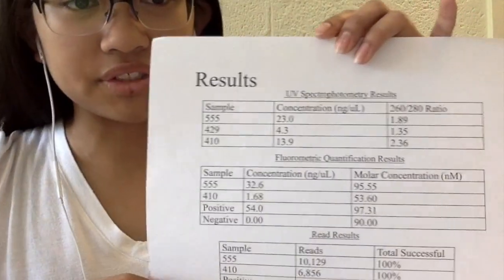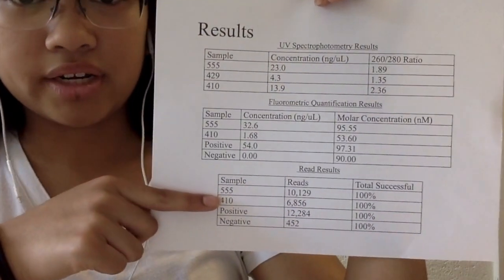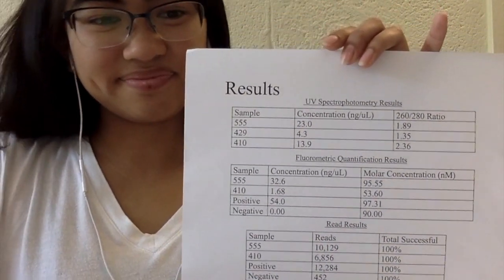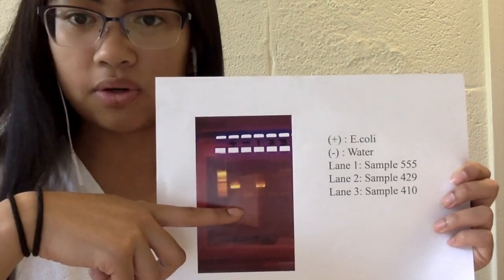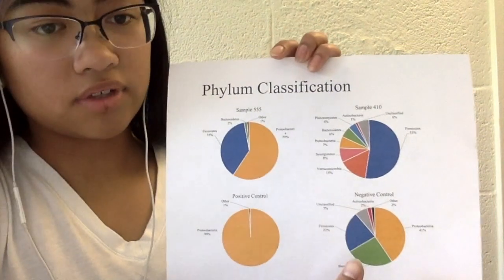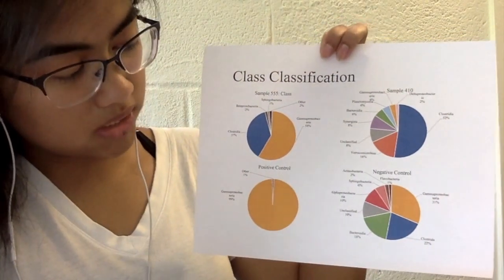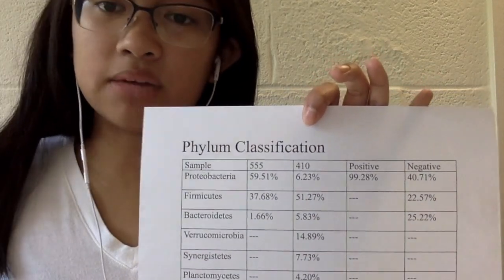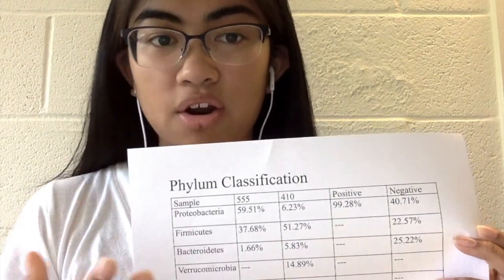Gut Microbiome Presentation BIO 200L Dr. Tsuji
Fiona Quenano